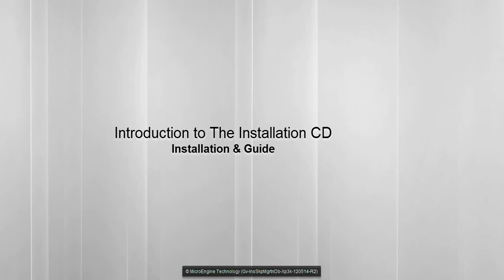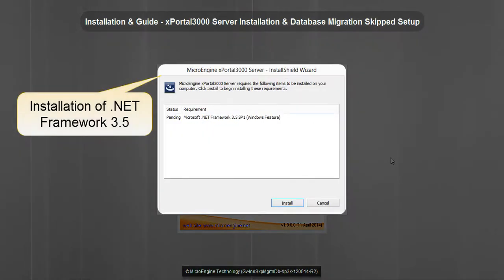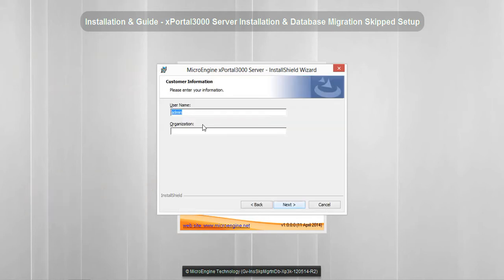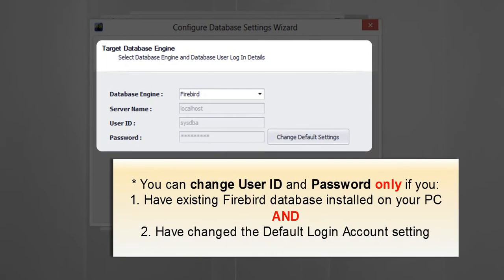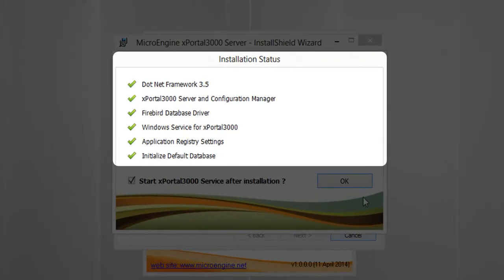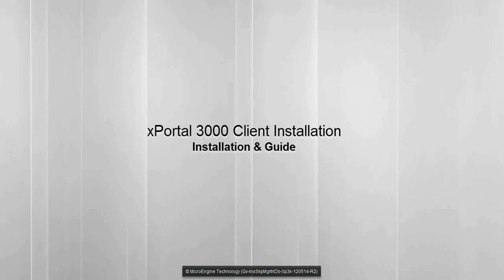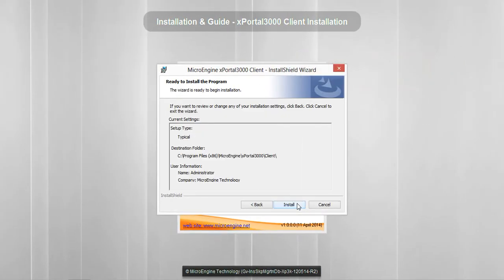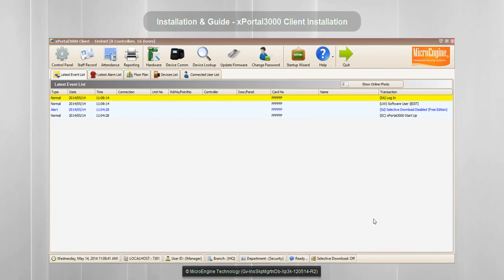xPortal3000 Installation Guide (Database Migration Skipped)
This video guides you to install xPortal3000 Multi Function Access Control System. (Database Migration Skipped)

The video contains:
00:35 Step 1: Introduction to installation CD
01:31 Step 2: xPortal3000 Server Installation & Database Migration Skipped Setup
06:59 Step 3: xPortal3000 Client Installation

Pre-requisite:
1. Windows XP, Windows Vista, Windows 7, Windows 8, Windows Server 2008, Windows Server 2008 R2
2. Required xPortal3000 Installation CD
3. xPortal3000 USB Dongle required (Required for Standalone / Full Edition)